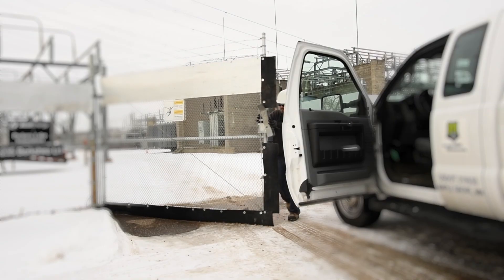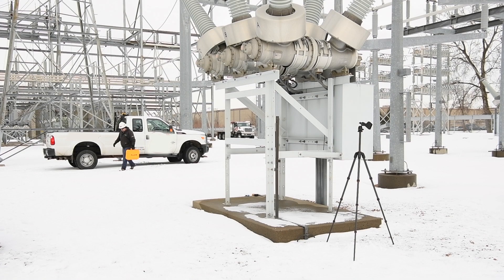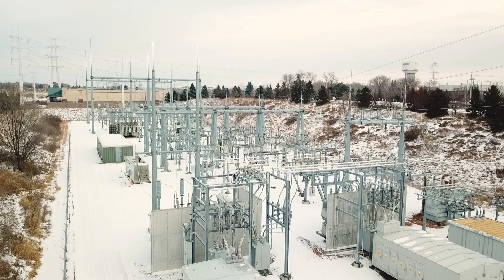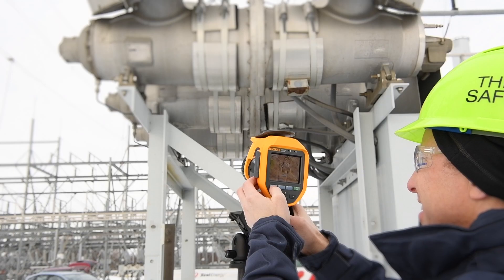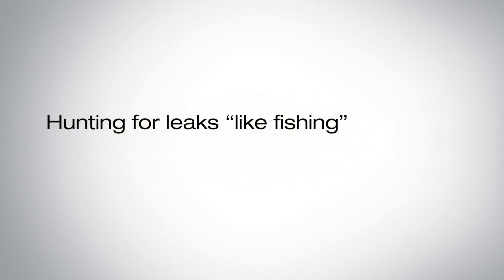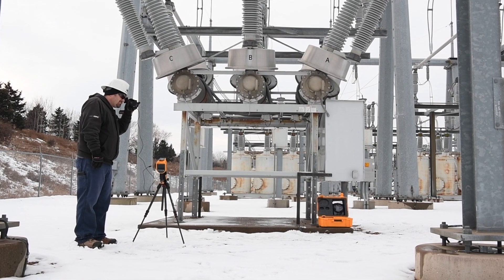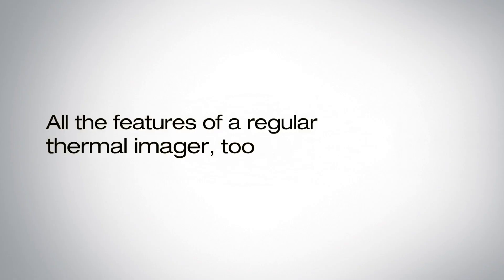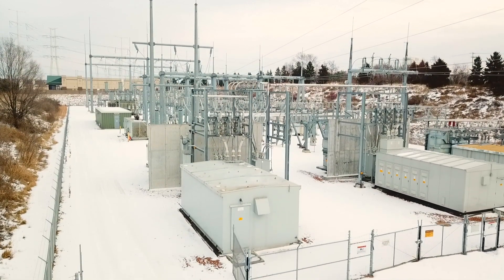Benefits of Conducting Infrared and SF6 Inspections with the Fluke Ti450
Increase efficiency with a top performing infrared camera that delivers pinpoint, state-of-the-art SF6 detection.

Identifying leaks of sulfur hexafluoride (SF6), which is used as an electrical insulator in extremely high-voltage utilities applications, generally requires the purchase or rental of an expensive gas detector or hiring an outside consultant. The alternatives are shutting down equipment and using a sniffer, which after some time, can determine only the approximate area of the leak, or coating the entire equipment in soapy water and inspect, which is extremely time-consuming and also requires the equipment to be powered down.

The new Fluke® Ti450 SF6 Gas Leak Detector combines a high-quality infrared camera with an SF6 leak detector that visually pinpoints the location of SF6 leaks without shutting equipment down. The Ti450 SF6 allows utility crews to include it as a normal part of their maintenance routine, allowing them to conduct both infrared and gas inspections whenever and wherever necessary. It eliminates the need to wait for special annual or bi-annual leak inspections — and the corresponding expensive equipment rentals or contractors — so maintenance work can be done as required, reducing potential equipment damage.